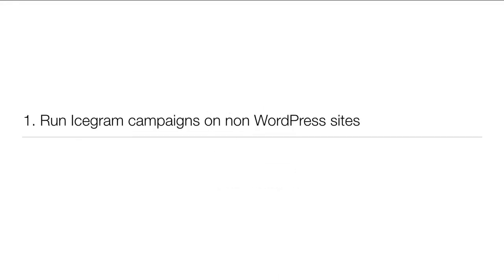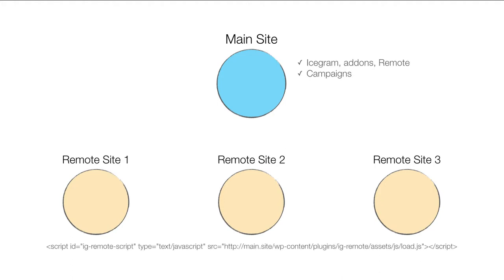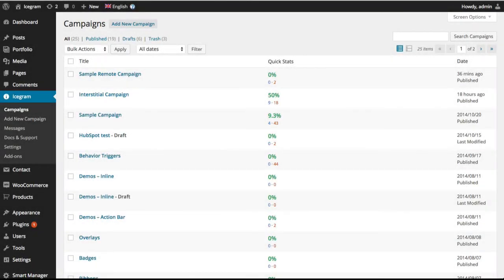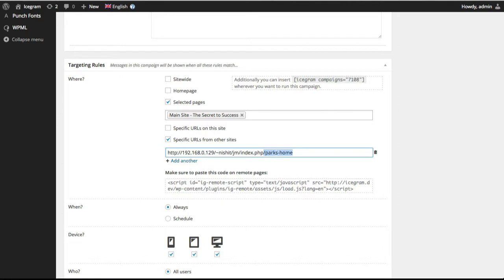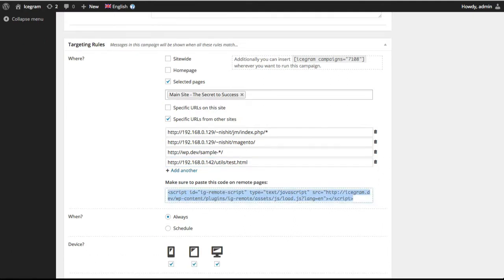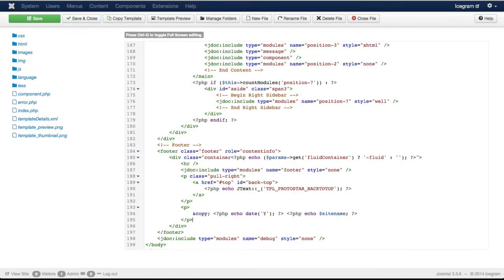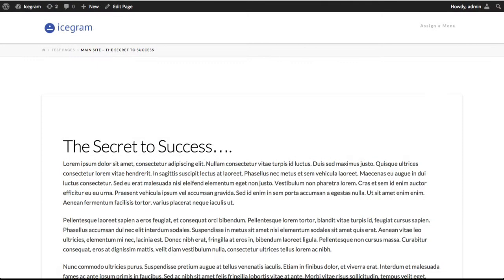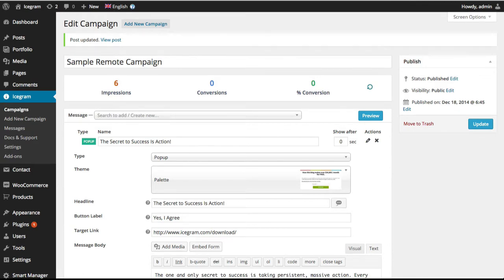Icegram Remote - show campaigns on remote sites - WordPress or otherwise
Icegram Remote serves two main purposes:

Running Icegram campaigns on non WordPress sites – Joomla, Magento, Drupal, other platforms or even static sites.
Managing campaigns on multiple sites from a single page.

With Icegram Remote, you can capture leads and call your audience to action on all your sites – WordPress or otherwise! Show popups, messengers, header / footer bars, notifications and lead capture forms on many sites. And manage everything from your main WordPress site!